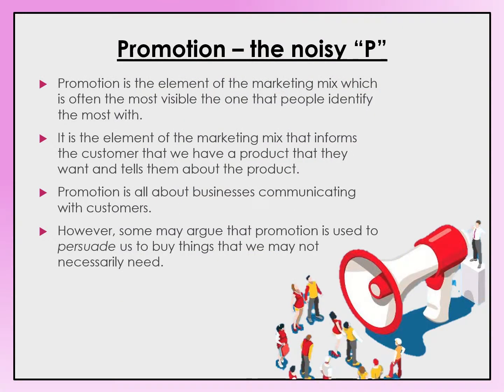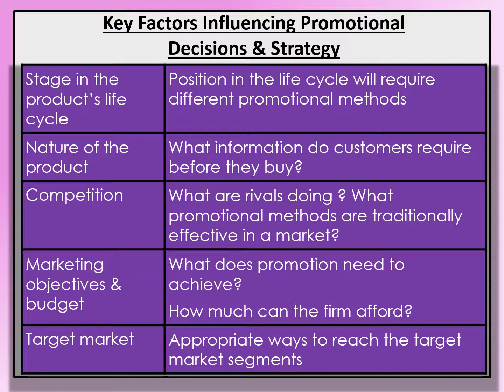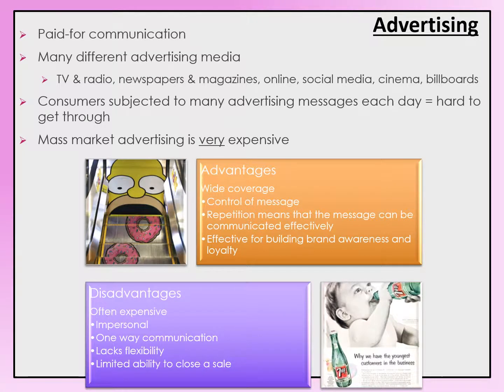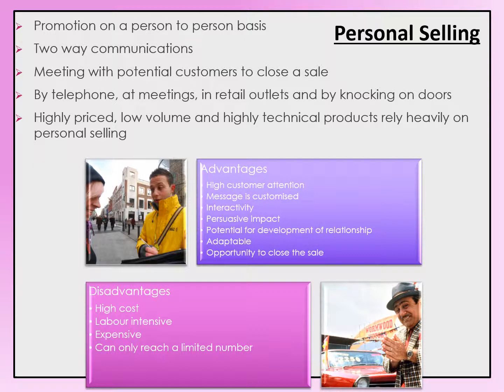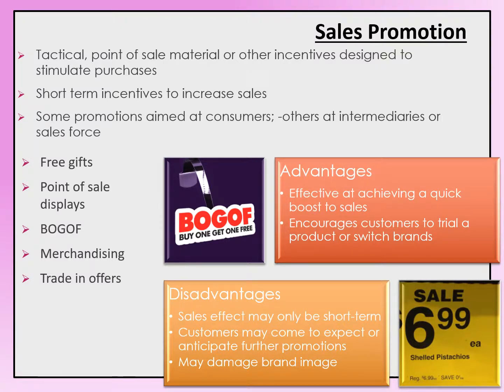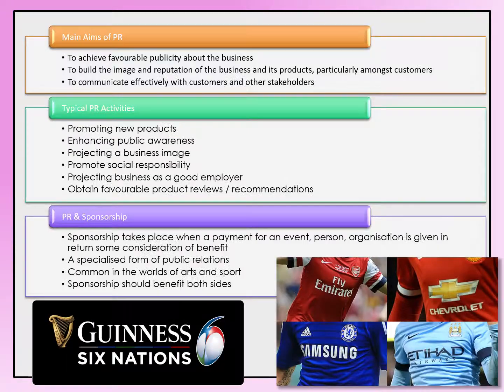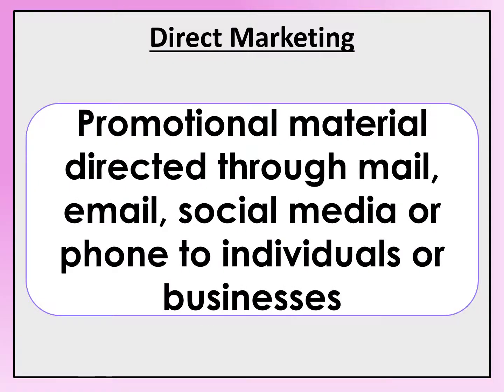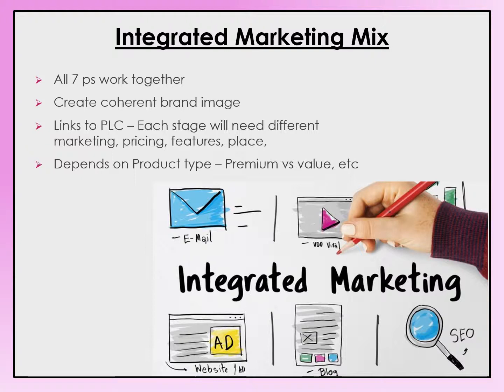Unit 3 Video 11 Marketing Mix Promotional Mix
AQA A Level Unit 3 - Decision making to improve marketing performance

Promotion

Contents:
What is promotion
What is the promotional mix
Influences on the promotional mix
Integrated Marketing Mix